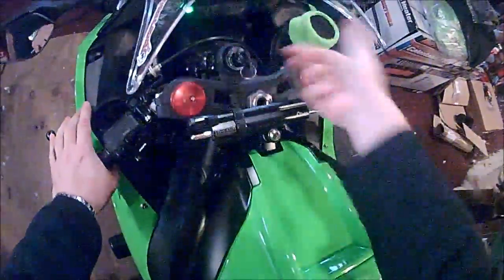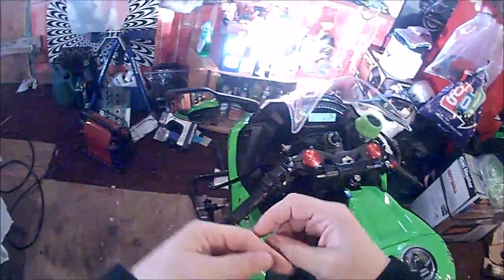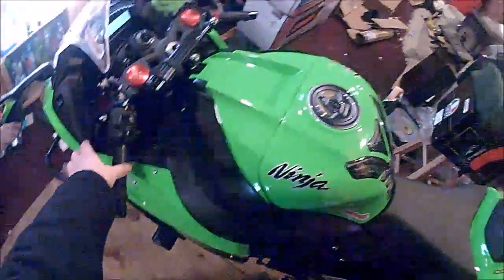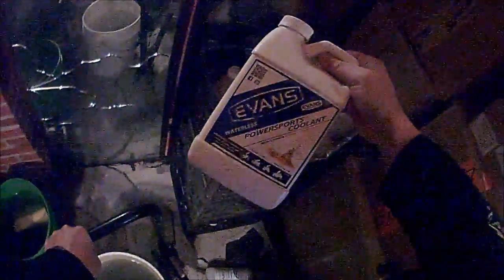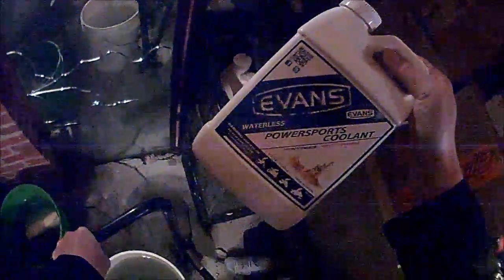Winter Time Shop Talk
Starting the ZX10R and Shop Talk